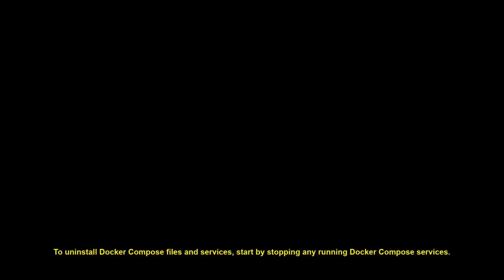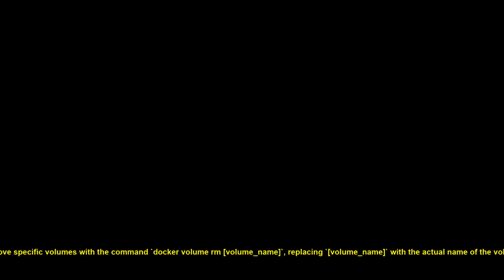How to uninstall Docker Compose files and services - Step By Step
In this step-by-step tutorial, we guide you through the process of uninstalling Docker Compose files and services effectively. Whether you're looking to clean up your environment or troubleshoot issues, this video covers everything you need to know about removing Docker Compose installations. Learn the commands and best practices to ensure a smooth uninstallation process.